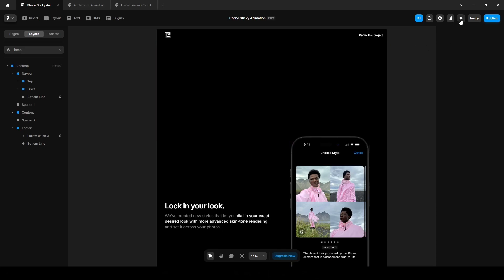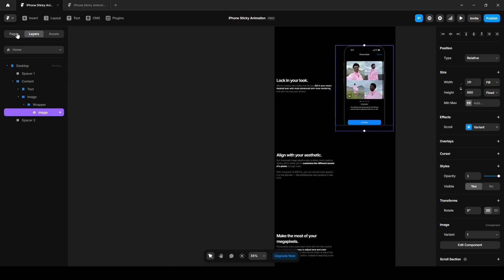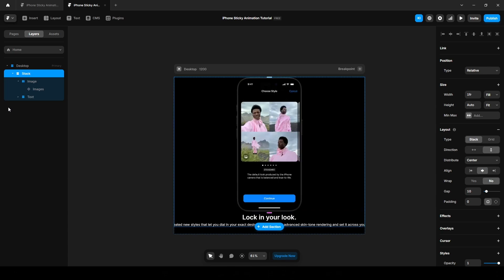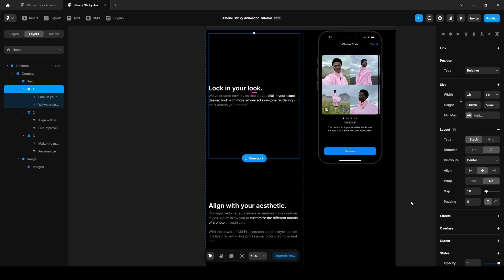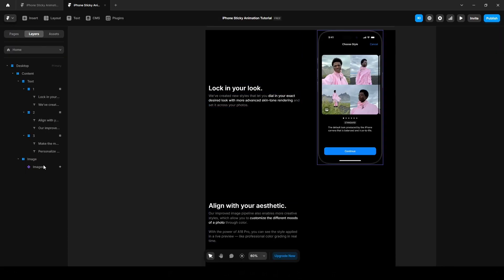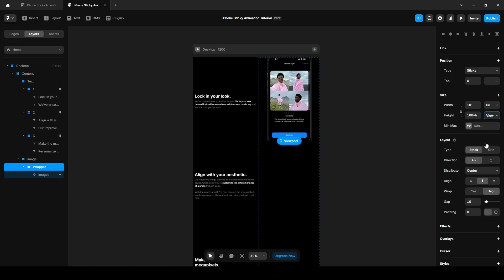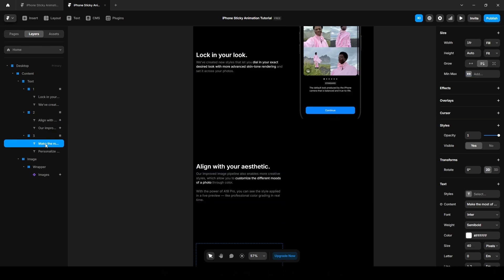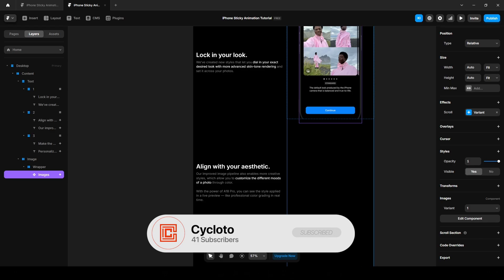Apple iPhone 16 Pro Style Animation | Framer Scroll Variant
Learn how to create a stunning Apple iPhone 16 Pro-style animation using Framer's Scroll Variant feature. In this tutorial, I'll guide you step-by-step to design interactive text and image transitions inspired by Apple's clean and modern style. Perfect for beginners and designers looking to elevate their Framer projects!